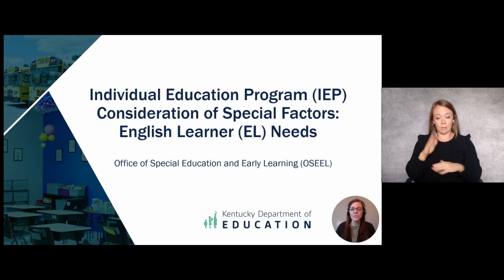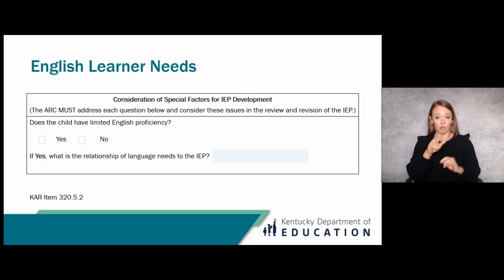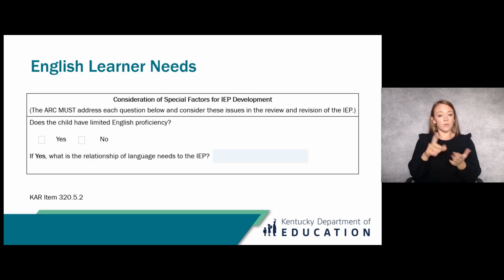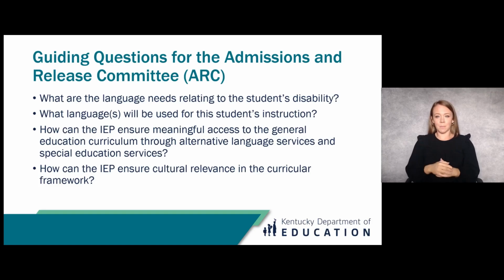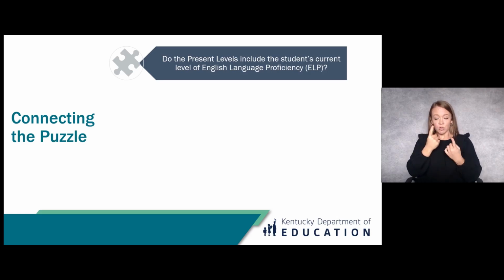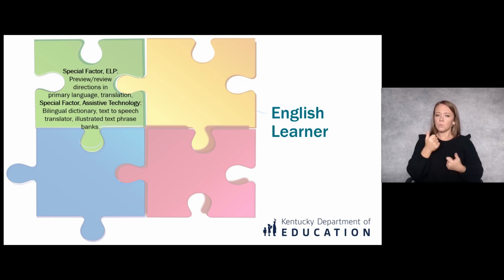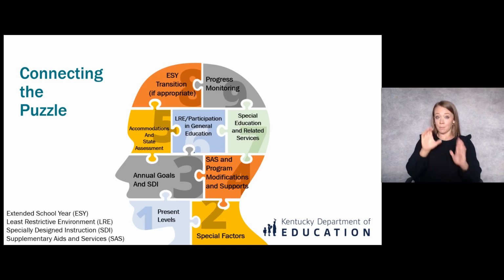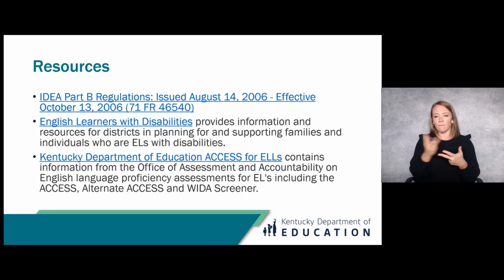Individual Education Program (IEP) - Consideration of Special Factors - English Learner (EL) Needs